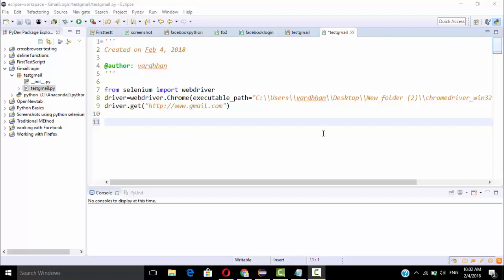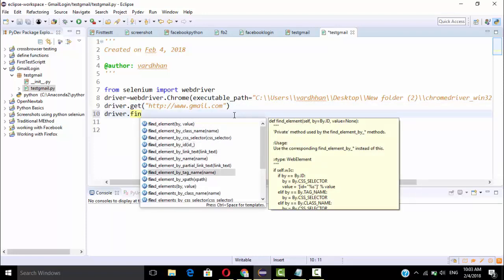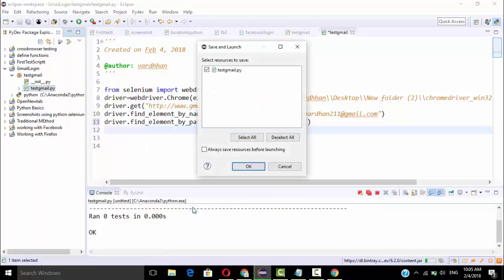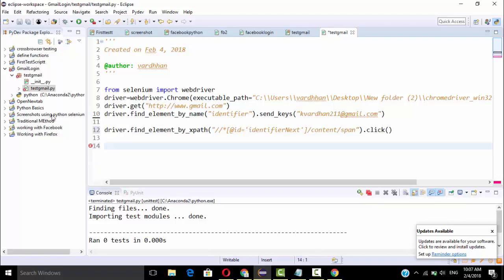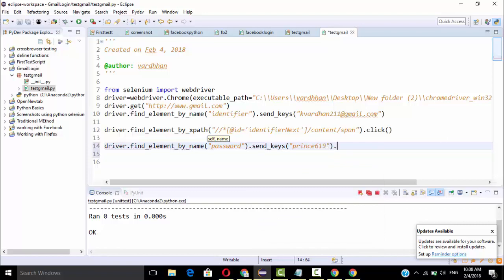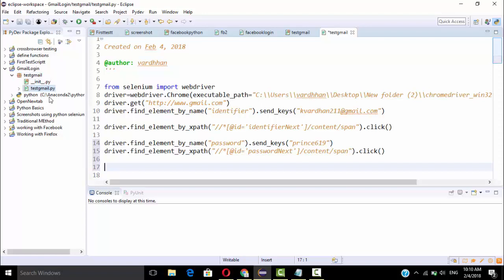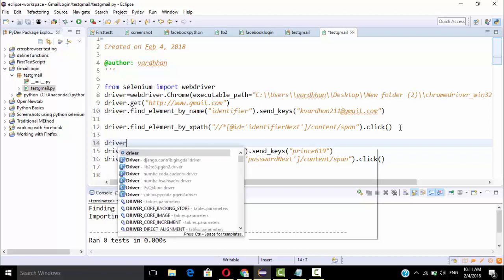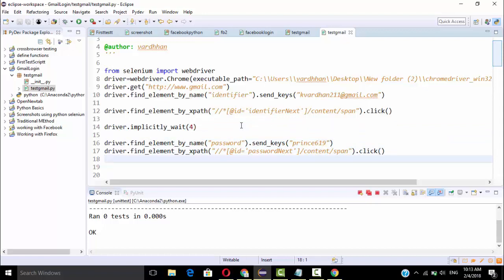Gmail login using python selenium || Login to Gmail python selenium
New python programming course for beginners watch it :)

login to gmail using python selenium, python web automation testing

selenium webdriver with python, gmail login python selenium, python selenium gmail login, gmail login python, selenium code for gmail login,auto login using selenium

python gmail login, facebook login python selenium,selenium webdriver python, python selenium,
selenium python

How to install python and pydev IDE Plugin in Eclipse || Creating a Simple PYDEV Project

Python testing - Firefox Browser (GeckoDriver) || Selenium webdriver using Python

How to Create a New Python Project in Eclipse || Create A sample PyDev Project

Navigate Forward Backward Refresh in Selenium Webdriver using python || Selenium Webdriver

how to verify title of a website || Verify title present in the website using Selenium Python

how to open a new tab in Python Selenium webdriver || Python Selenium switching to new tab